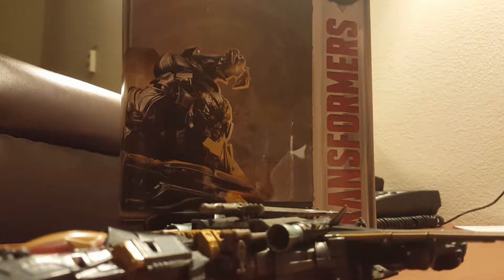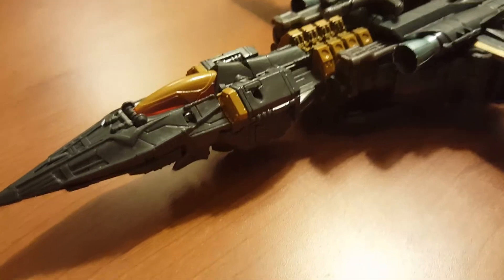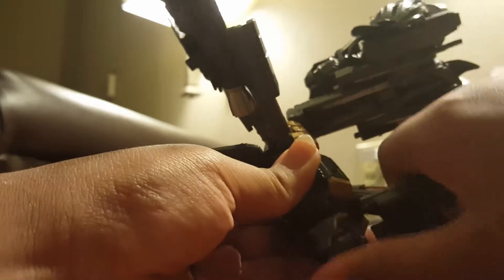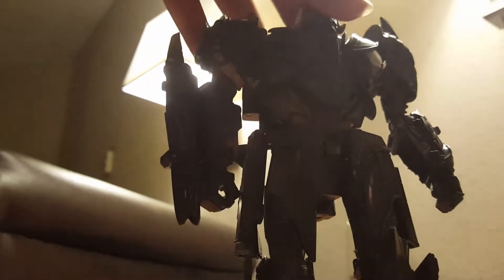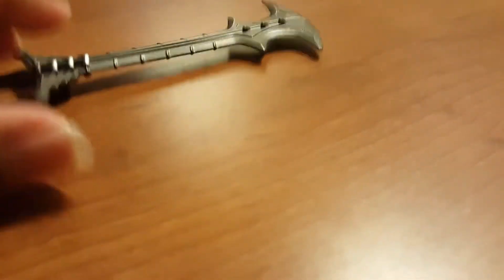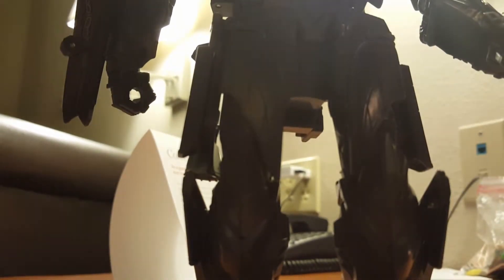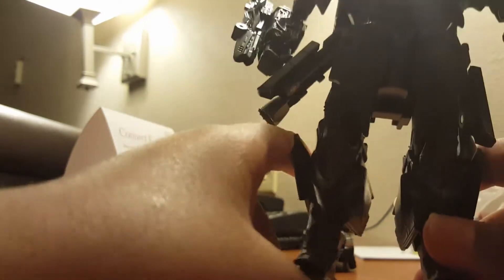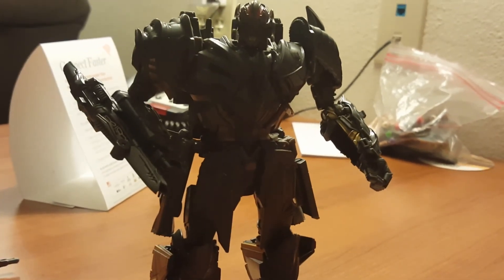Tf5 voyager class megatron review